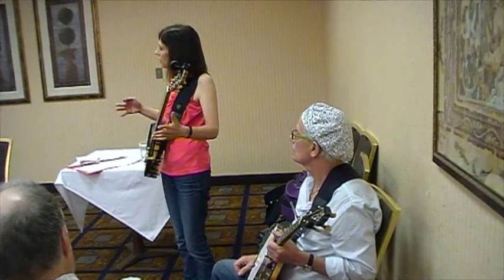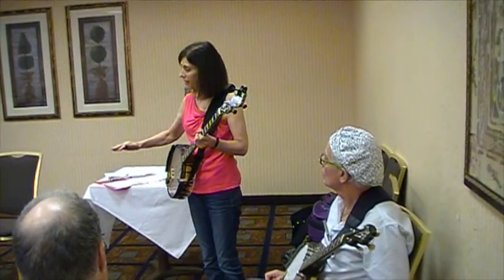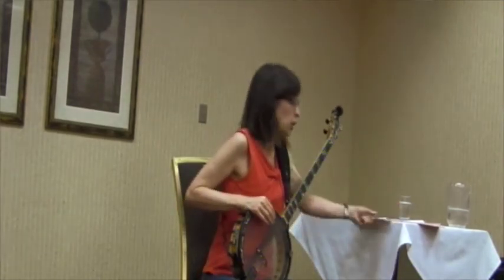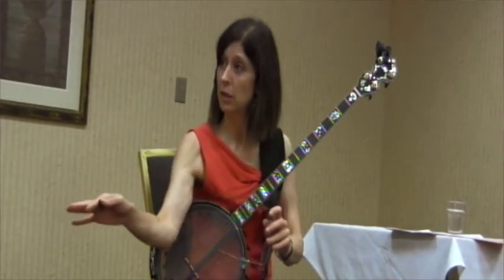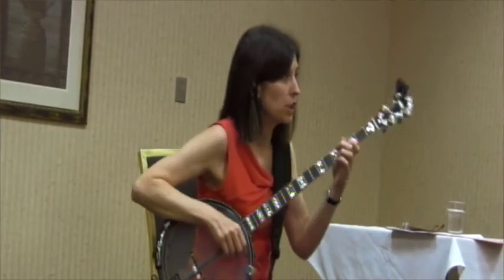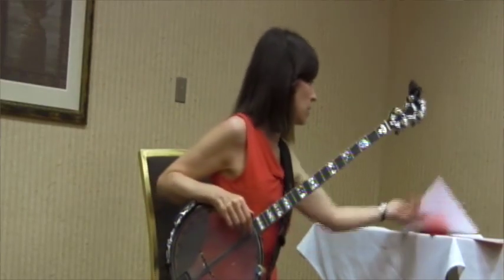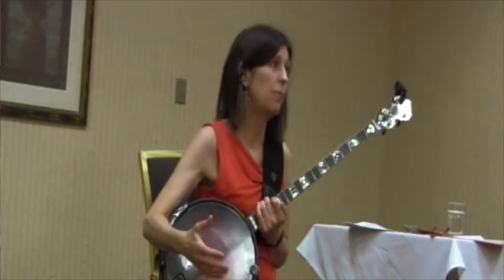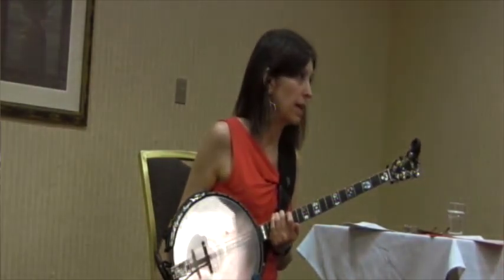Cynthia Workshop Pt1 V2